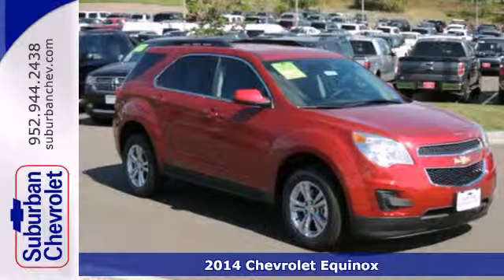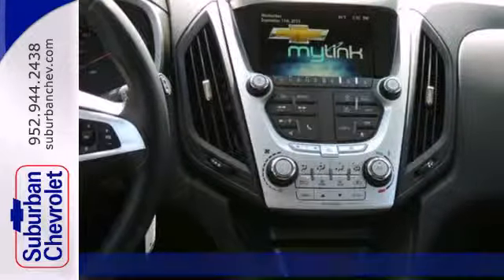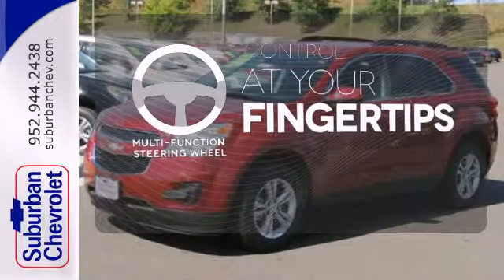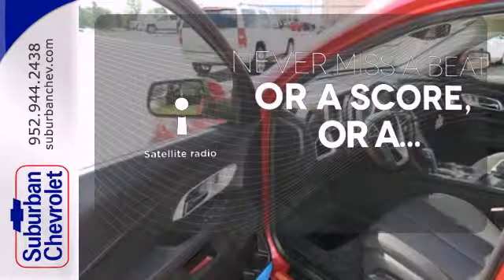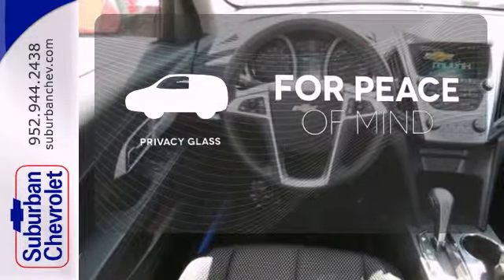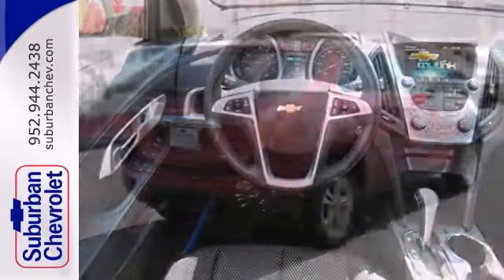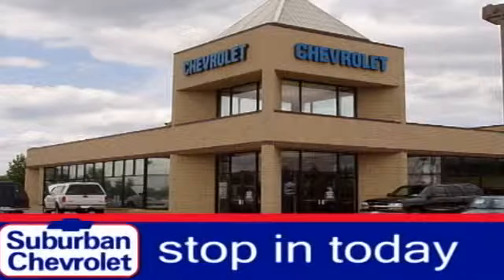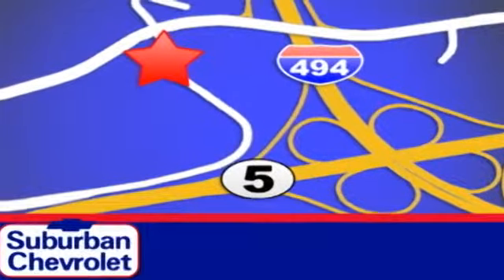2014 Chevrolet Equinox Minneapolis St Paul, MN #141207 SOLD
Year: 2014
Make: Chevrolet
Model: Equinox
Trim: FWD 4dr LT w/1LT
Engine: 2.4 L 4 Cyl. Cyl.
Transmission: Automatic
Color: Red
Interior: Black
Stock #: 141207
CRYSTAL RED METALLIC TINTCOAT exterior and JET BLACK interior LT trim. EPA 32 MPG Hwy/22 MPG City! Satellite Radio iPod/MP3 Input CD Player Back-Up Camera TRANSMISSION 6-SPEED AUTOMATIC WITH.. REMOTE VEHICLE STARTER SYSTEM CLICK ME! KEY FEATURES INCLUDE: Heated Mirrors Back-Up Camera Satellite Radio iPod/MP3 Input CD Player MP3 Player Privacy Glass Keyless Entry Steering Wheel Controls Child Safety Locks. OPTION PACKAGES: DRIVER CONVENIENCE PACKAGE includes (BTV) remote vehicle starter system and (AE8) driver 8-way power front seat adjuster REMOTE VEHICLE STARTER SYSTEM TRANSMISSION 6-SPEED AUTOMATIC WITH OVERDRIVE (STD) LT PREFERRED EQUIPMENT GROUP Includes Standard Equipment. LT with CRYSTAL RED METALLIC TINTCOAT exterior and JET BLACK interior features a 4 Cylinder Engine with 182 HP at 6700 RPM*. EXPERTS CONCLUDE: Great Gas Mileage: 32 MPG Hwy. VISIT US TODAY: A dealer for the people Horsepower calculations based on trim engine configuration. Fuel economy calculations based on original manufacturer data for trim engine configuration. Please confirm the accuracy of the included equipment by calling us prior to purchase.

Address:
12475 Plaza Drive